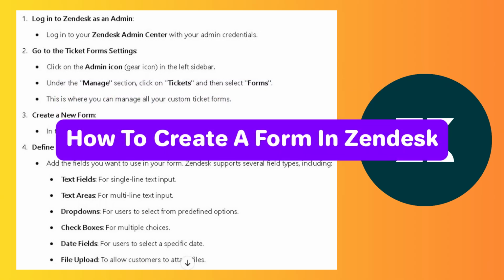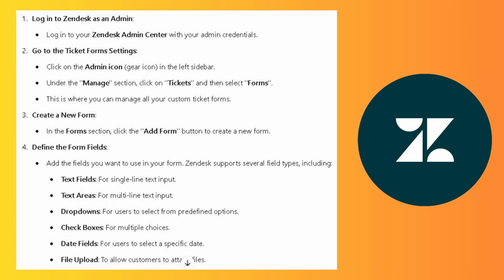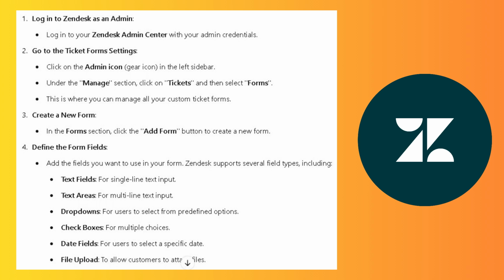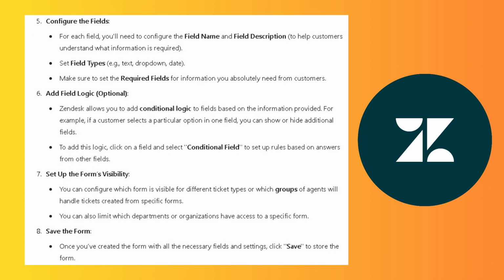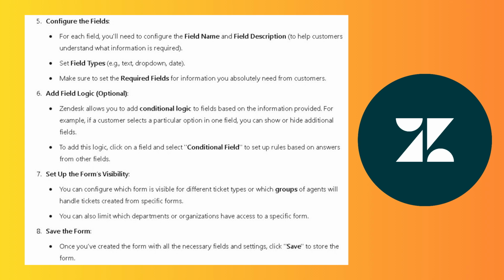NEW! How To Create A Form In Zendesk (Full Guide) 2025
In this comprehensive guide I will show you how to create a form in zendesk in 2025! this tutorial will take you step by step easiest way to create a form on zendesk.